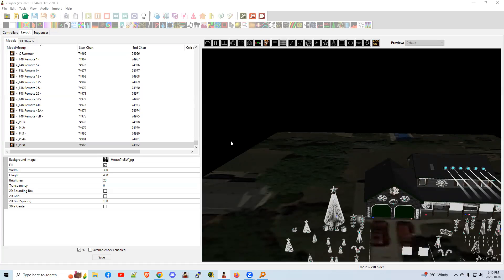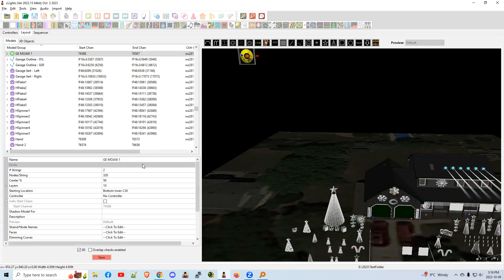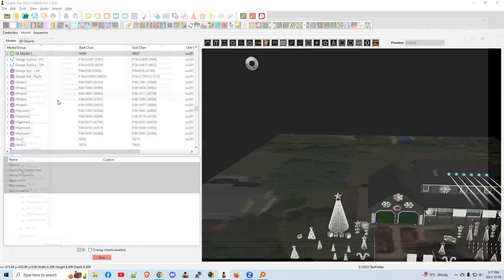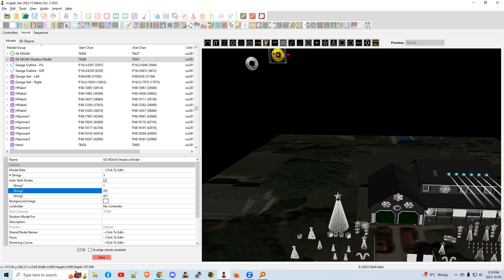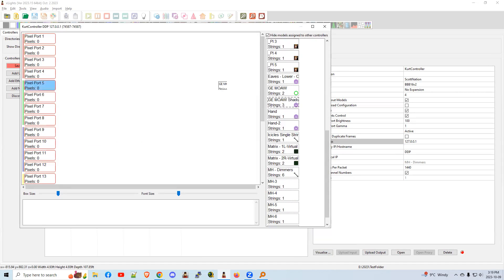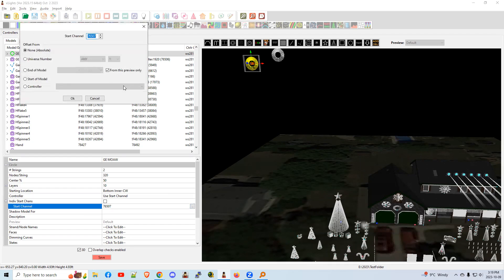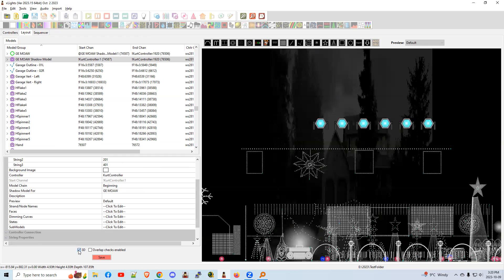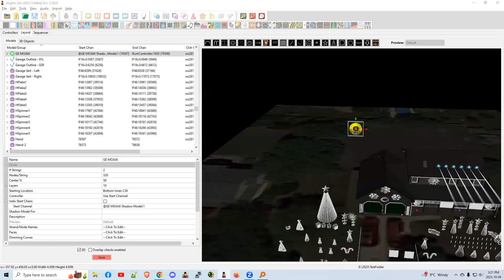xLights Bonus Gem: Defining Ports for Native Models (incl MOAW, Rose Wreath etc) using Shadow Models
If you need to use custom port/string lengths for your model you might need to use a shadow model. This video goes over how to accomplish this.